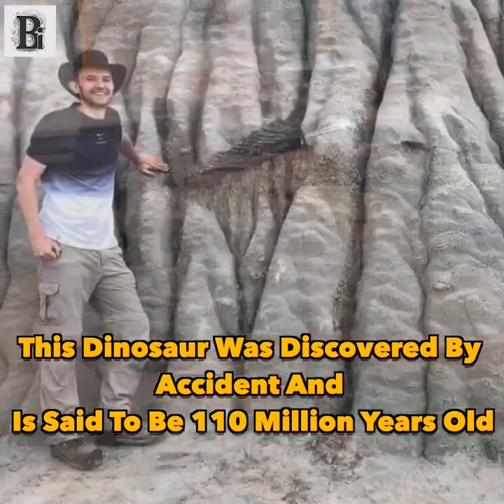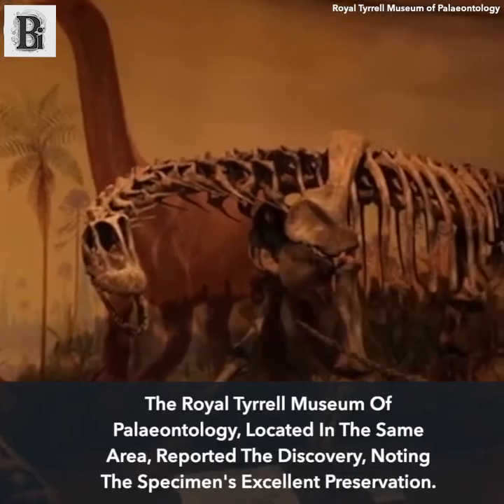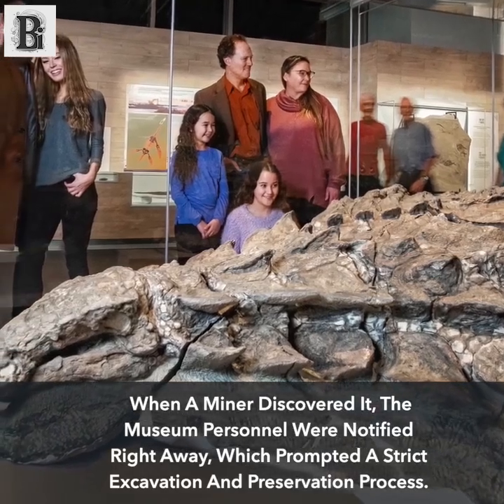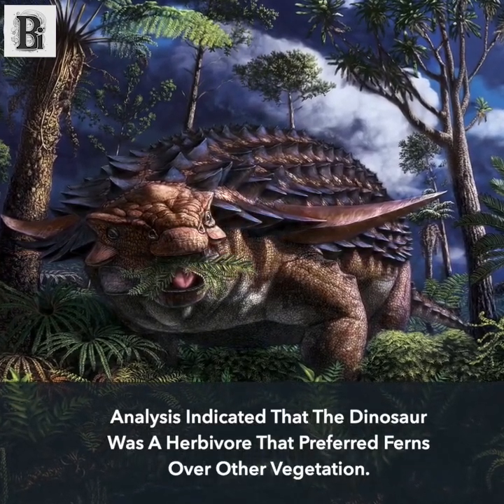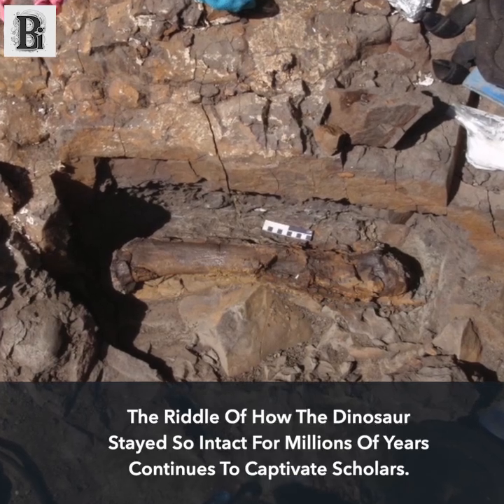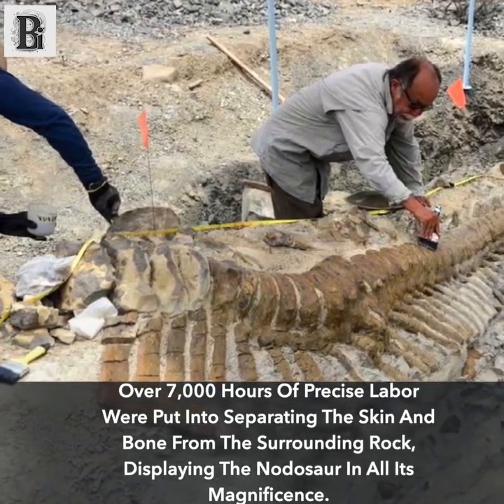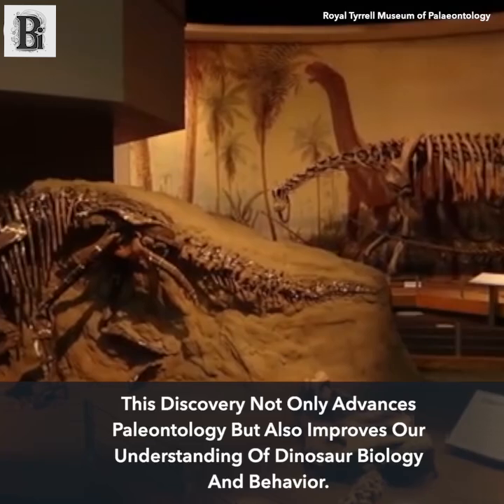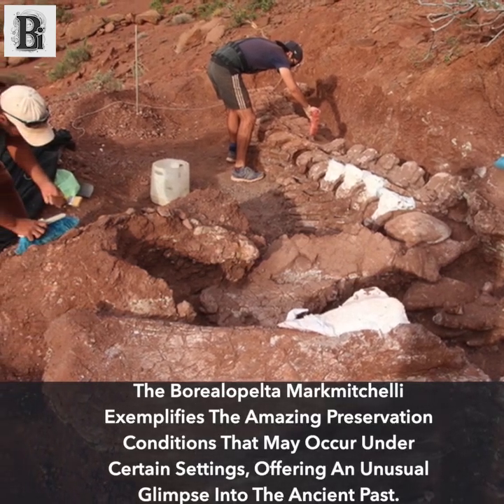This Dinosaur Was Discovered By Accident And Is Said To Be 110 Million Years Old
iturn0image0turn0image1turn0image2turn0image7In 2011, miners in Alberta, Canada, unearthed a remarkably well-preserved dinosaur fossil dating back approximately 110 million years. This discovery revealed a nodosaur, a type of armored plant-eating dinosaur, with its skin and armor plates still intact. The fossil, named *Borealopelta markmitchelli*, provides unprecedented insights into the appearance and life of these ancient creatures. citeturn0search3

The fossil's preservation is so exceptional that it offers a detailed view of the dinosaur's last meal, which consisted of ferns from a recently burned landscape. citeturn0search7

This accidental discovery has been hailed as one of the most significant paleontological finds, offering a window into the distant past and enhancing our understanding of dinosaur biology and ecology.

For a visual overview of this remarkable discovery, you might find the following video informative:

videoThis Dinosaur Was Discovered By Accident And Is Said To Be 110 Million Years Oldturn0search4